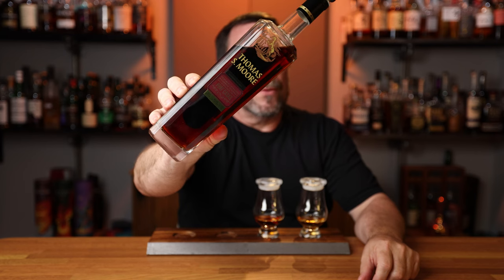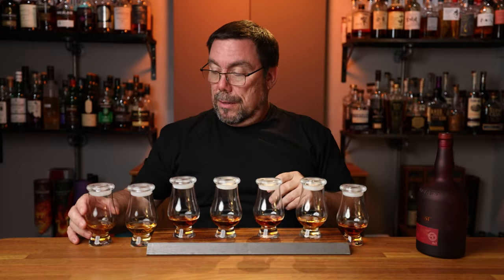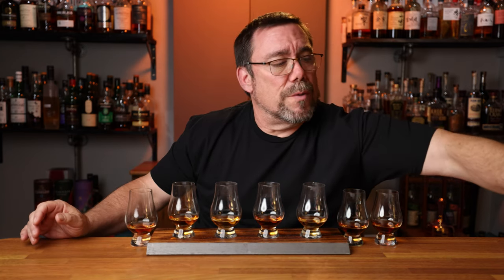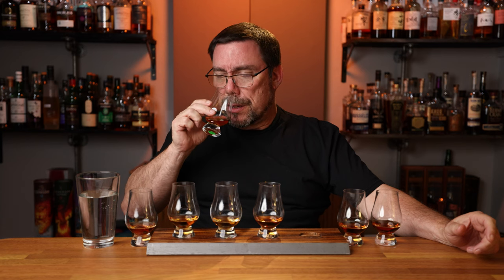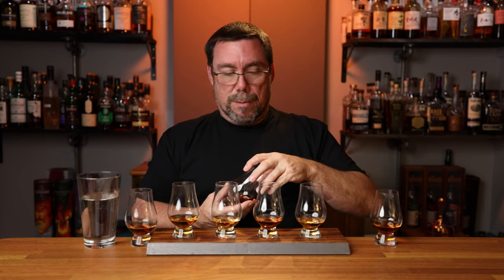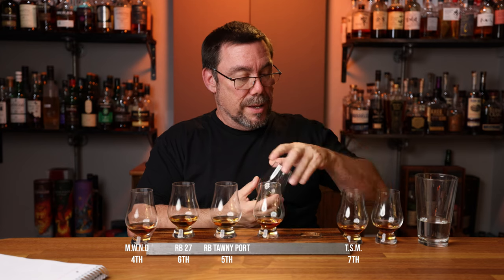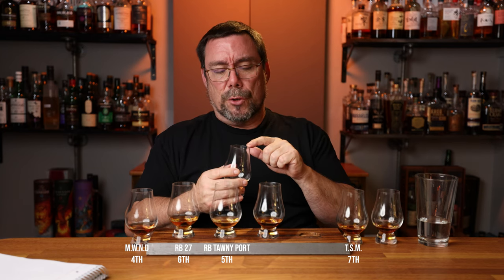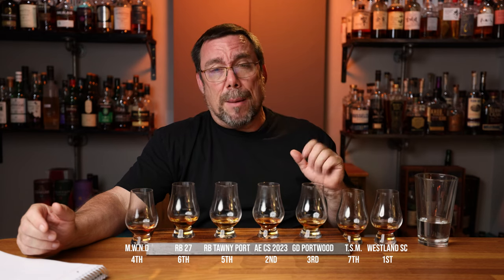Best Port Finished Whiskies and 2 Year Channel Anniversary Giveaway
In this video I will put together a flight of my top port finished whiskies. Taste them blind and let you know what bottle I like the best. The bottle I like most will be crowned the champion!

Congratulations to Carlos Garcia for winning the port finished flight!

You must be 21 years of age or older to win.
U.S. participants only.
Shipping address must be in the US. I can't ship outside of the United States.
Giveaway will open on April19th, 2024 and end at 11:59pm on April 30th, 2024.
Winner will be announced on May 1st, 2024 on my 2 year channel anniversary Sip It or Skip It video and posted in the comments of this video.
If I don't hear from the winner by May 10th, 2024 the flight giveaway will be void and another person will be selected.

Good luck and thanks for supporting the channel.

Bar Tools:
2 oz glass bottle